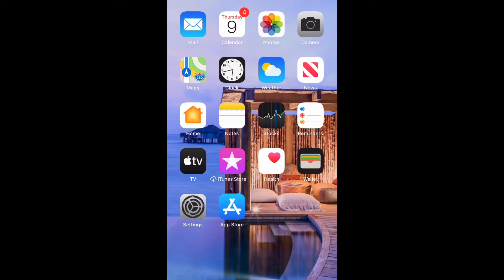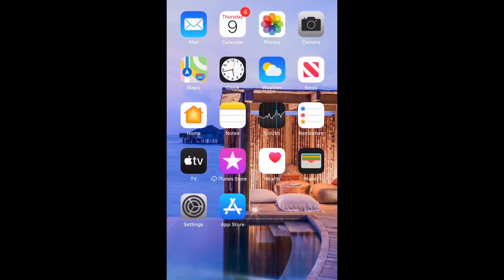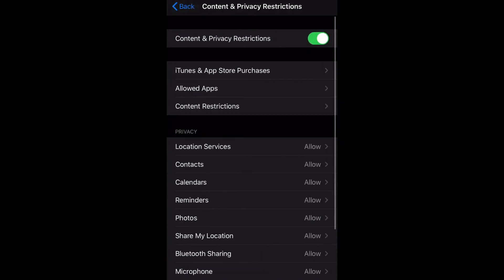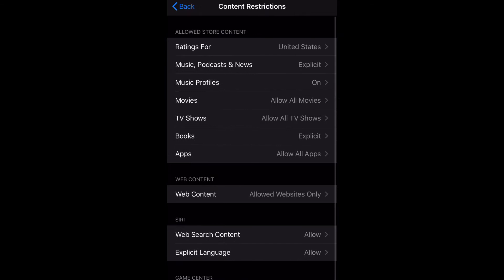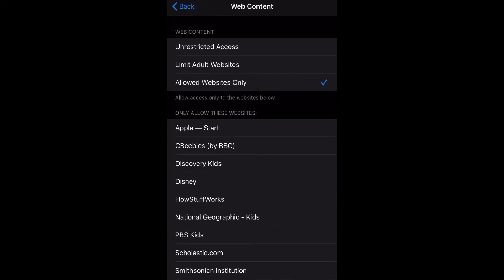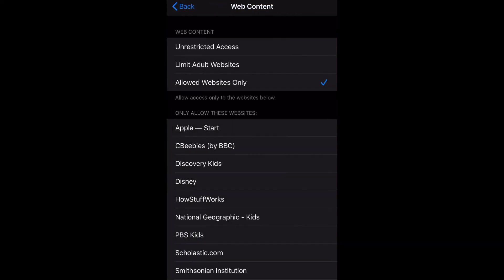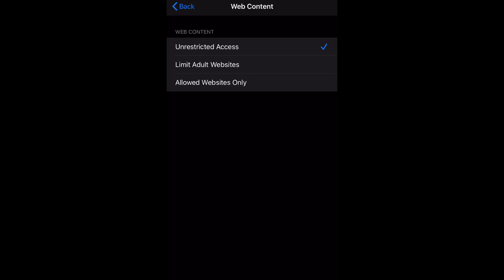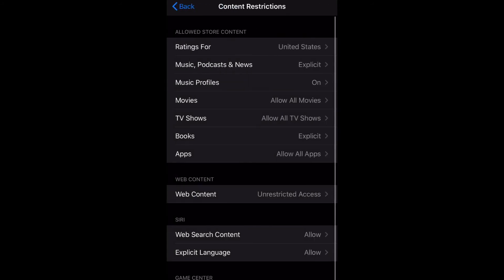How To Block Websites IPhone 11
In this video I’ll show you how to block websites on iPhone 11 or any iPhone using iOS 13.